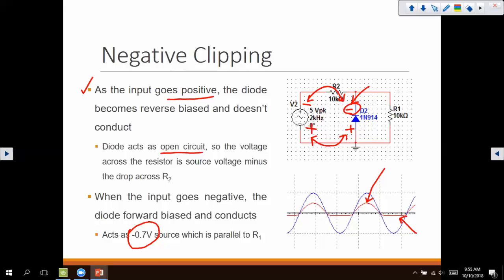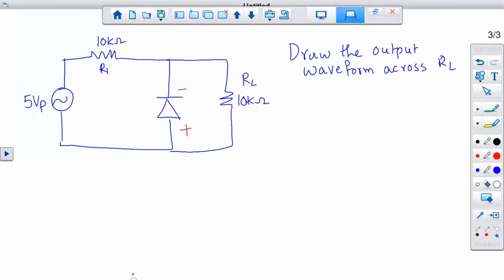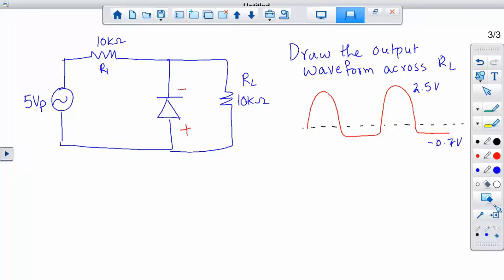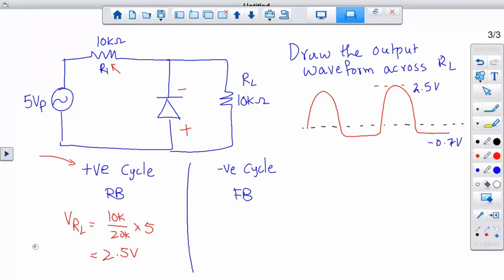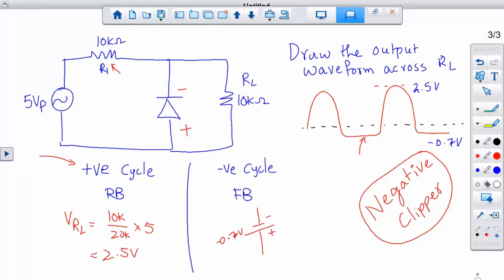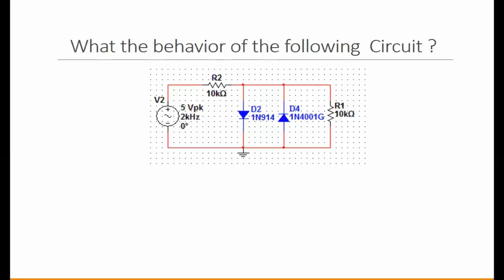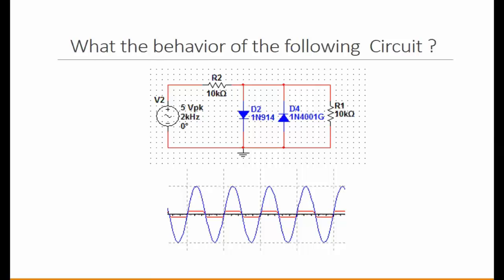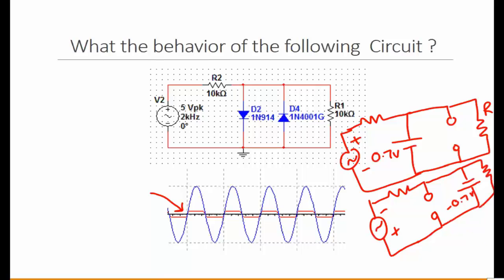Day 4 Negative Clipping Examples